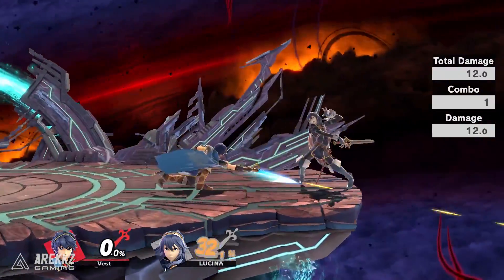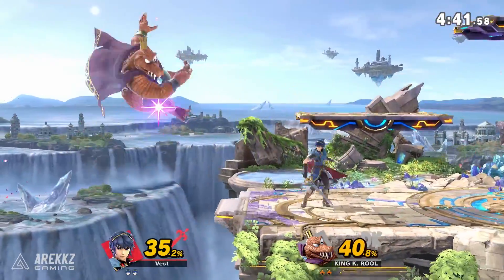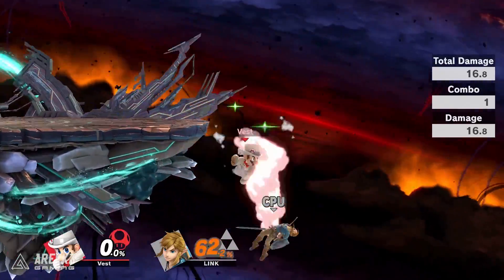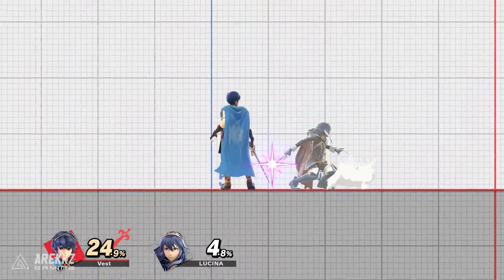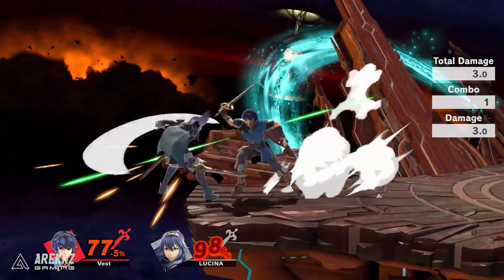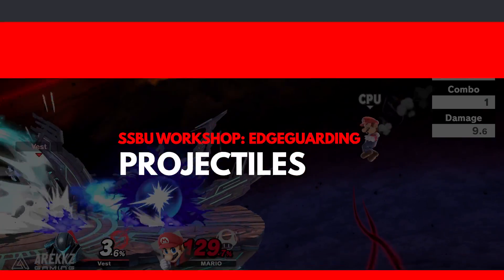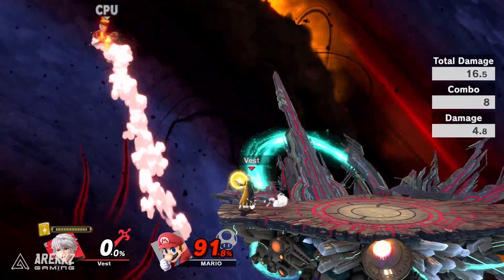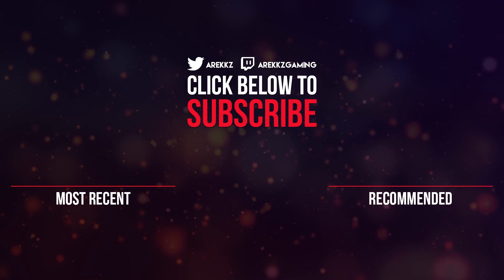Super Smash Bros Ultimate Workshop | How to Edge Guard - Edge Guarding Explained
In this Super Smash Bros Ultimate Workshop we take a look at edge guarding to help you improve your game.